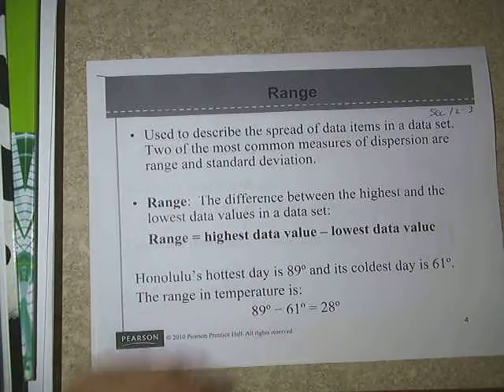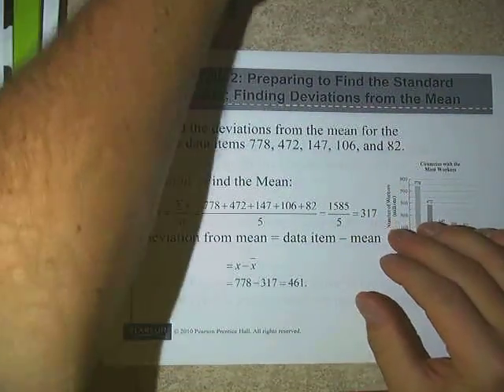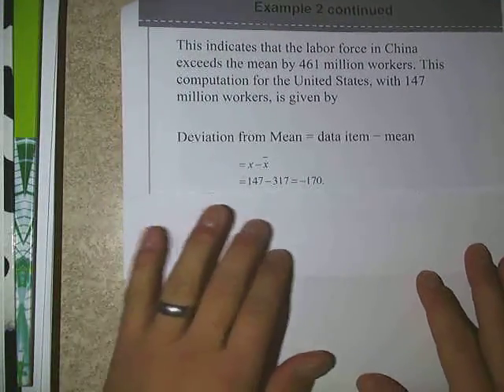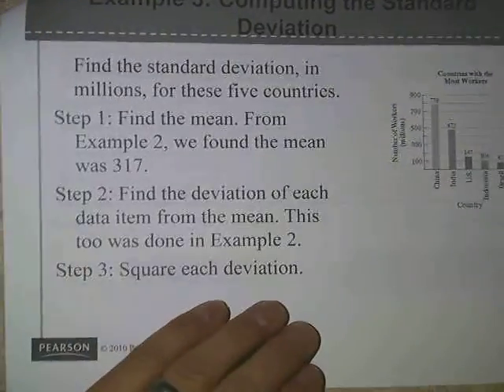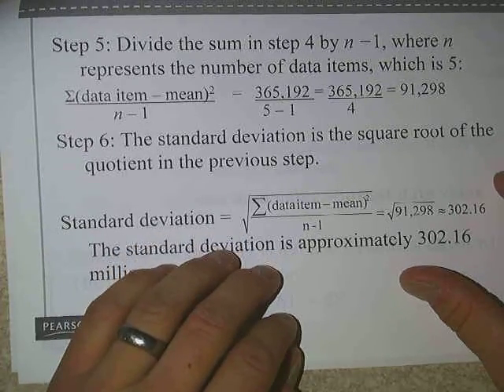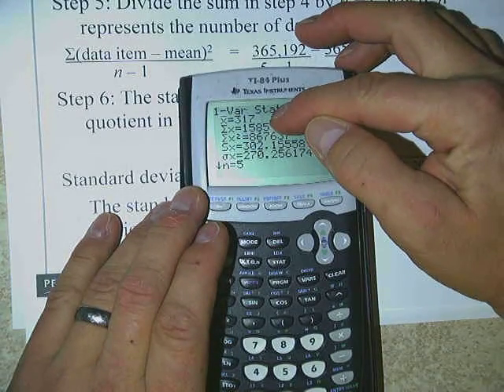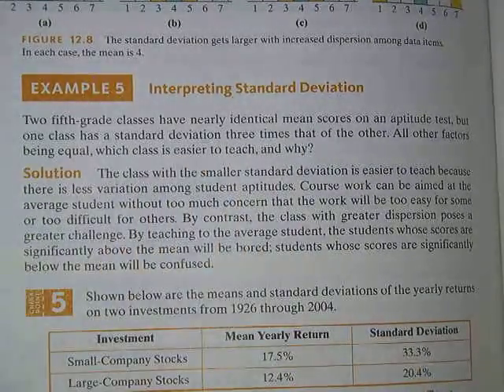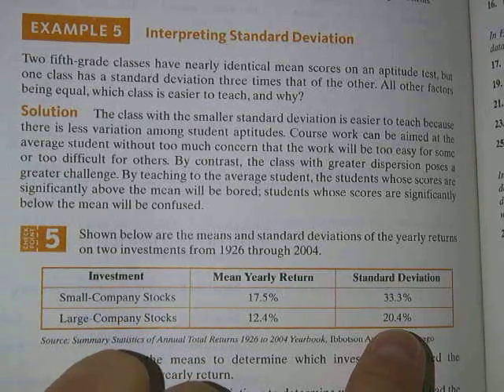AAS Sec 12 3